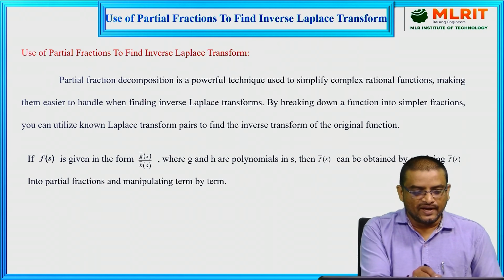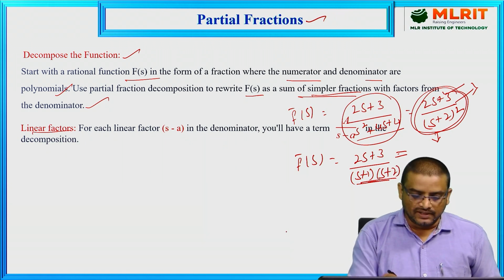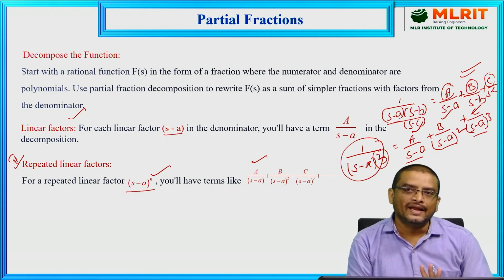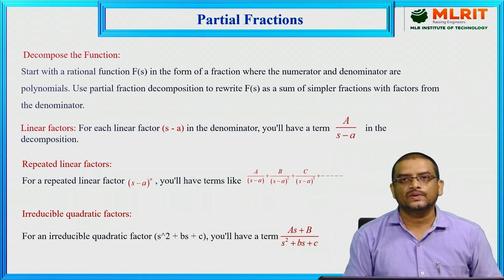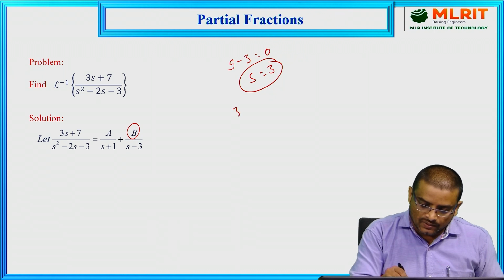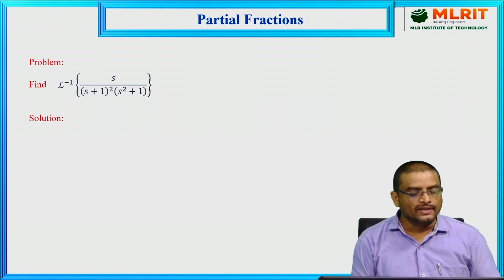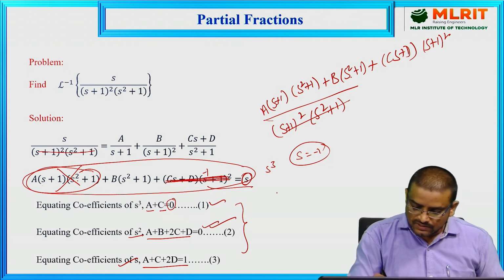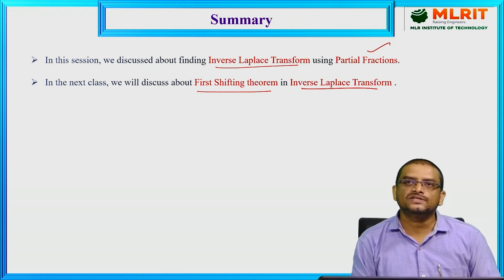LEC38| NMIT| Inverse Laplace Transforms Using Partial Fractions by Dr. G. Ravindranath Reddy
Hyderabad.